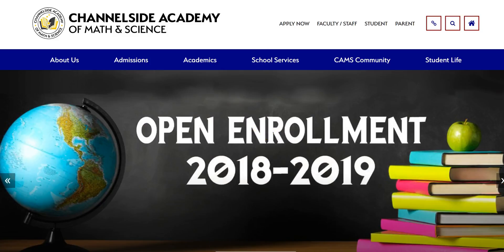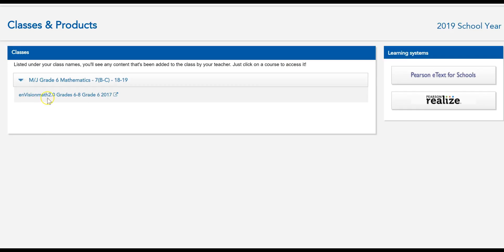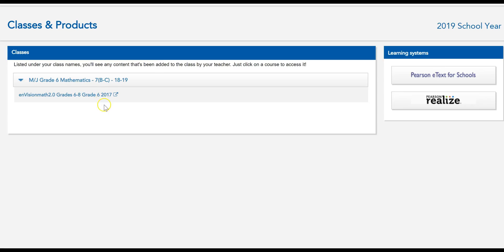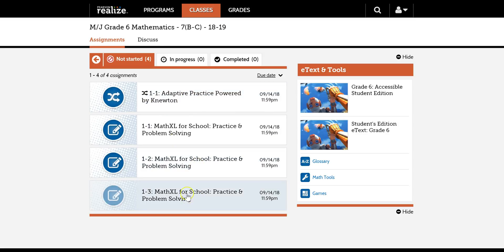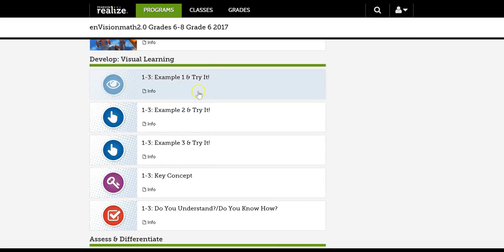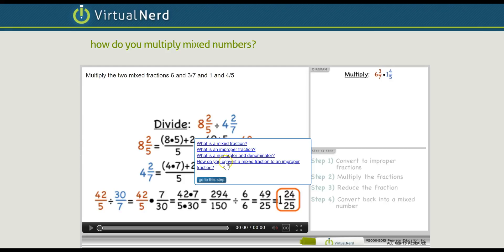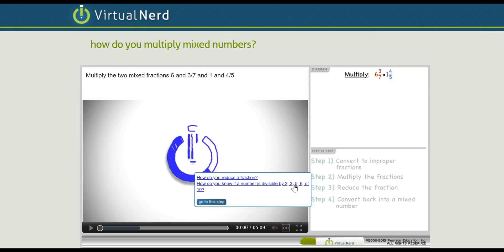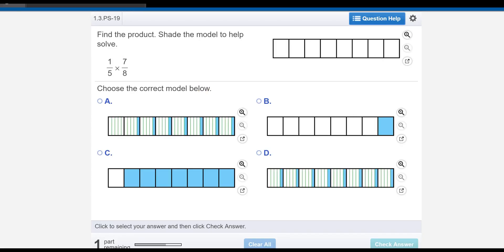How to Access enVision Math Online Assignments @ CAMS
This video shows CAMS students how to access their Online Course Materials for enVision math as well as a short tour of some of the many things it has to offer.